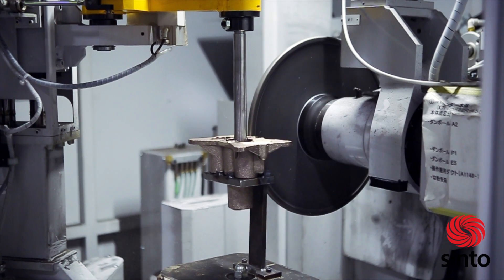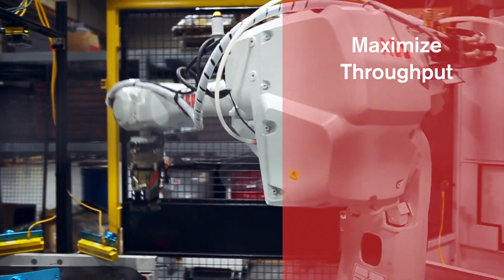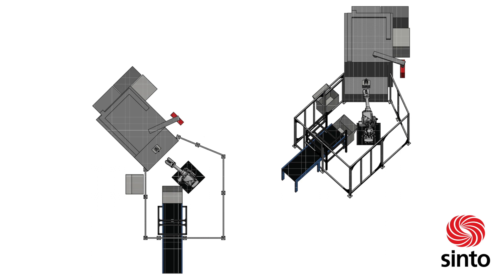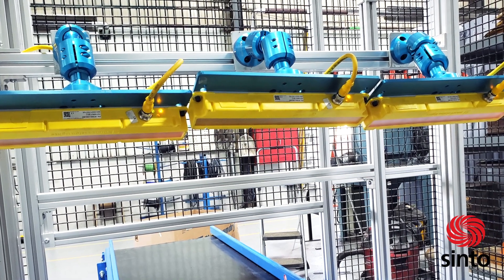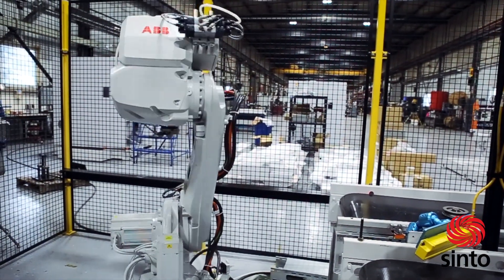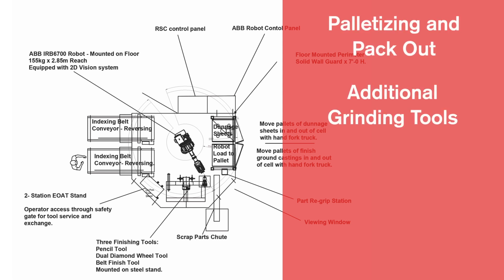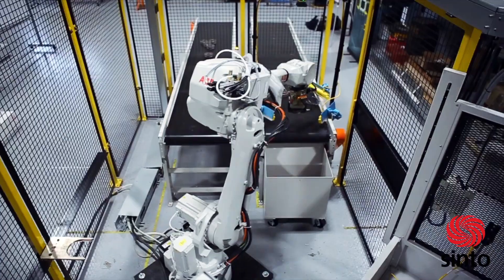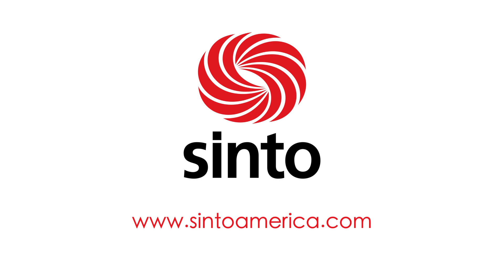Sinto America's Vision Based Robotic Barinder Load/Unload System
Sinto has taken their Barinder Grinder a step further by providing complete robotic load and unload integration and vision systems that can be applied to new or existing Barinder machine(s) to maximize throughput and minimize labor.